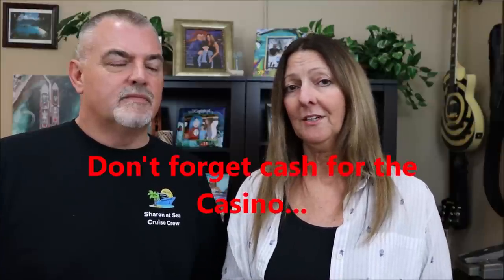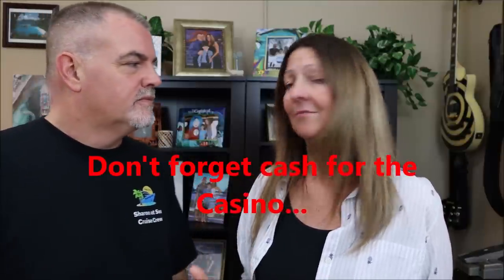ONE WEEK BEFORE YOUR CRUISE...10 THINGS YOU NEED TO DO!!!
Here is our list of 10 important things to do one week before your cruise.
Happy Cruising!!!

Our mailing address:
Sharon at Sea